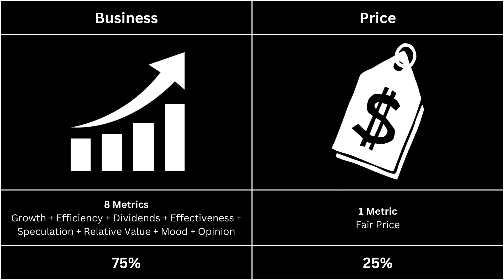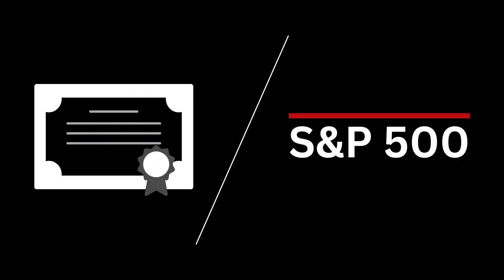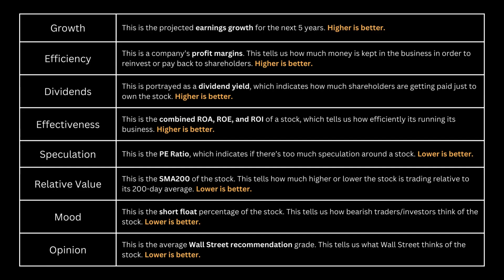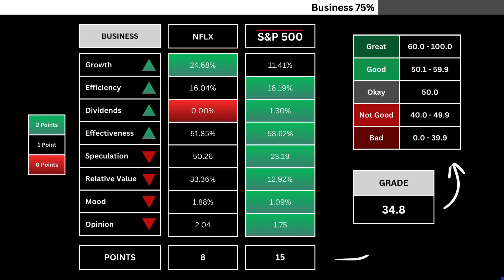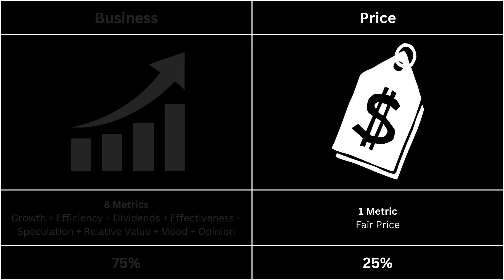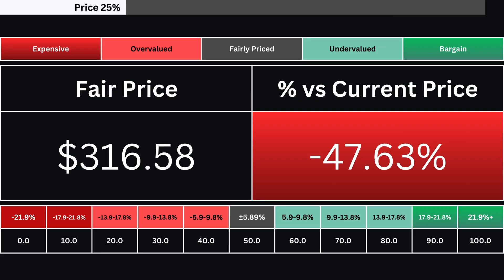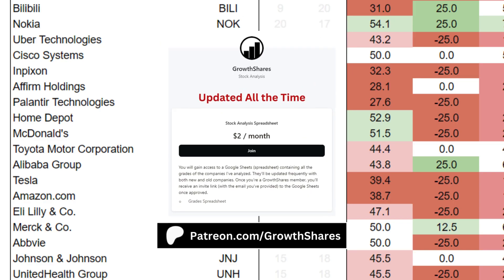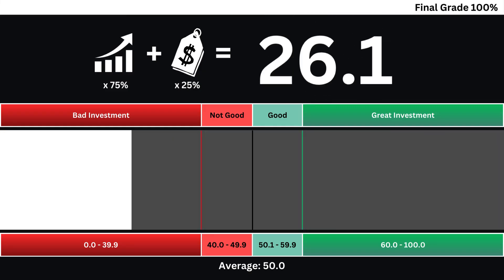Netflix Stock UP 33% this Year | TOO LATE TO BUY?!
Should you invest in Netflix right now? I compare its business with the S&P 500 and determine its fair price. Then, we can get the overall grade of the company. What are your thoughts, are you going to invest in the stock?